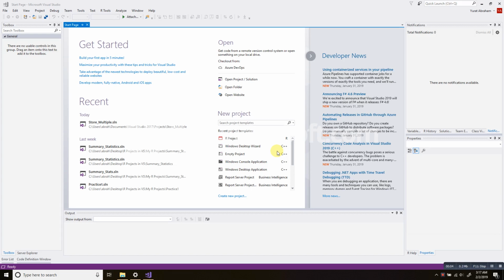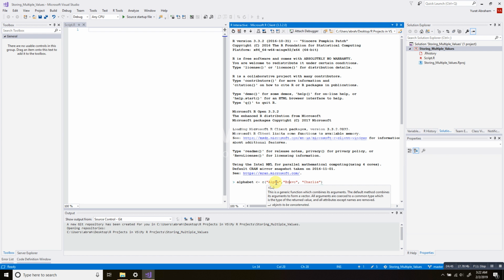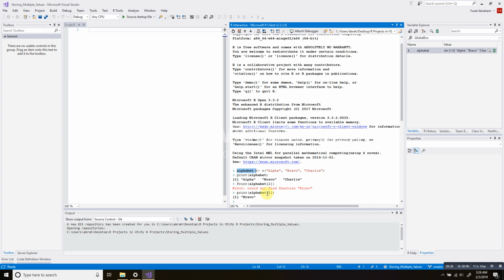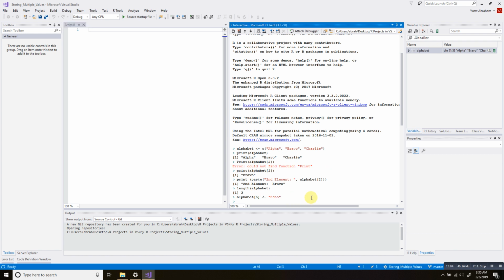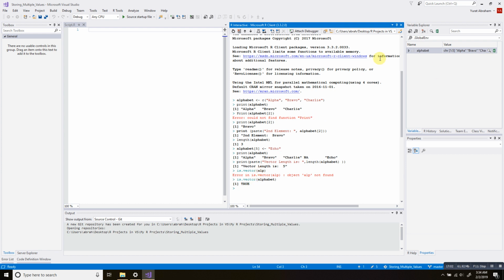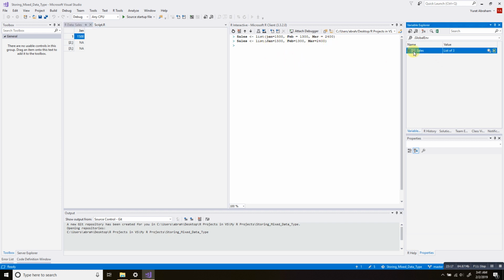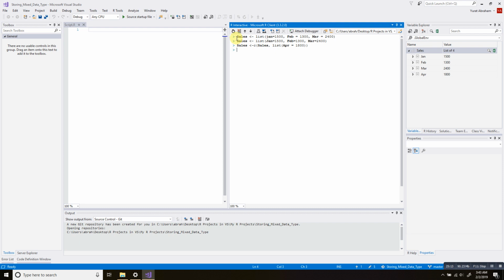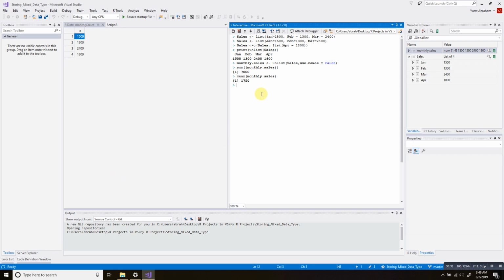Storing Multiple Values and Storing Mixed Data Type in R Using Visual Studio Part 2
Shows how to assign multiple values to a variable using the built-in combine function c().
Shows how to assign a list element using the built-in list() function.
Shows how to assign a variable that returns a calculation. Ex. monthly.sales for the sum.

We will also be using the built-in fuctions:

length()
is.vector()
is.list()
use.names
sum()
mean()